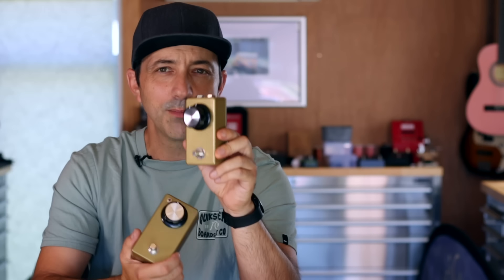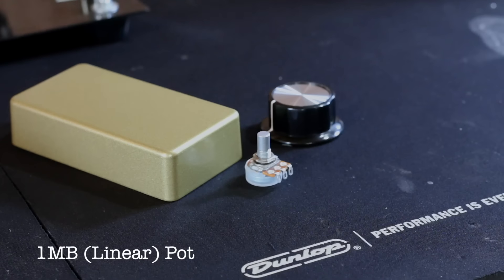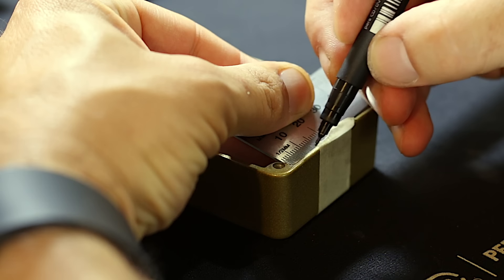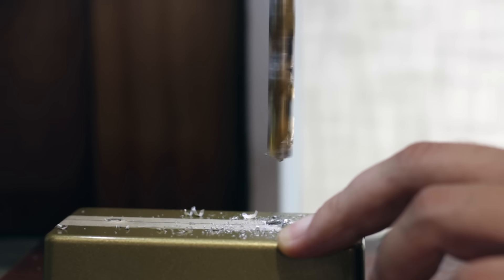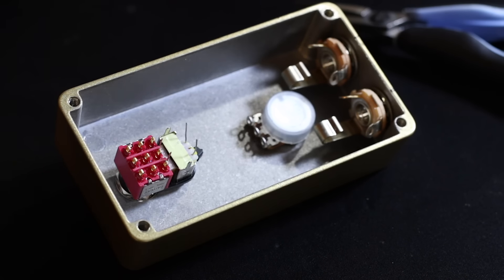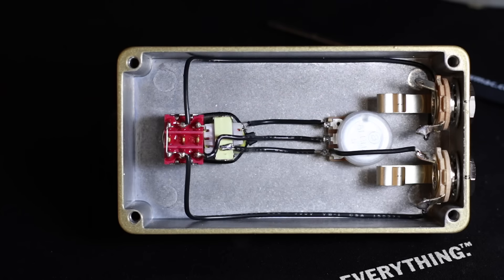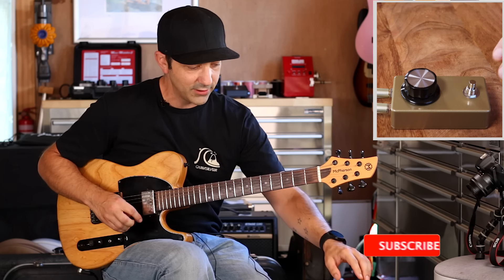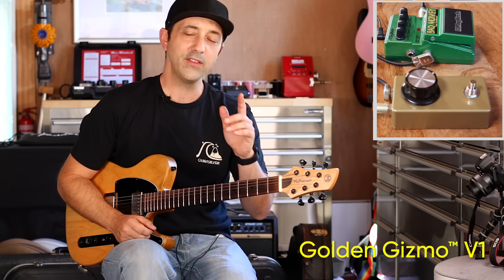Build Your Own Golden Gizmo™ Zero Volt Pickup Booster | DIY Scratch Build Effects Pedal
No Power Required! Build Your Own Golden Gizmo™️ Pickup Booster, one of the Best DIY Scratch Build Projects ever!
Works great for Electric Guitar, Acoustic Guitar and even Bass